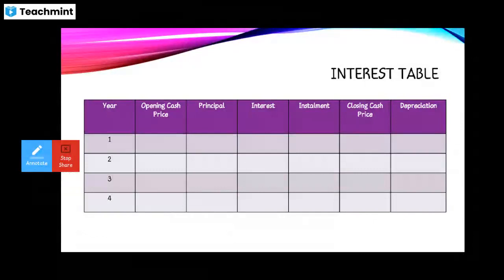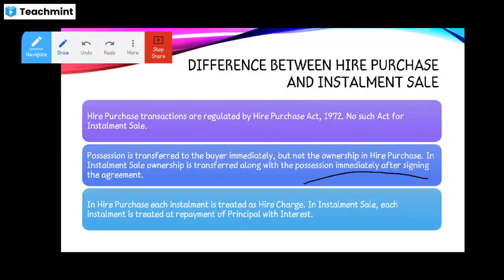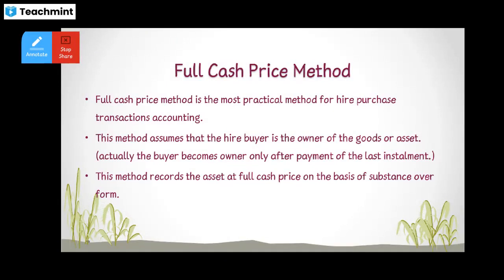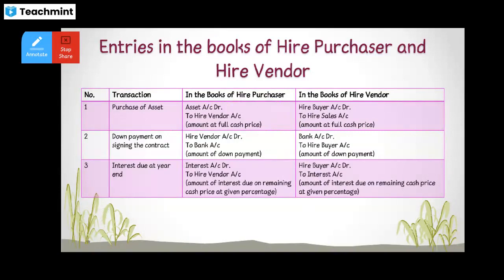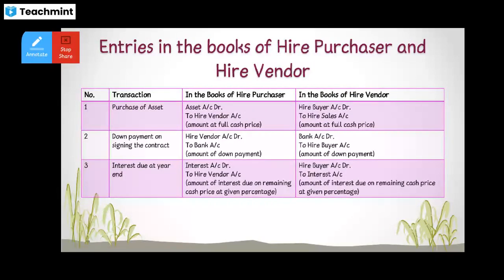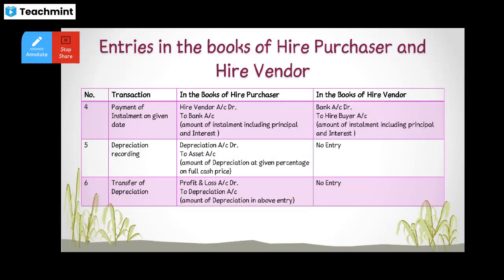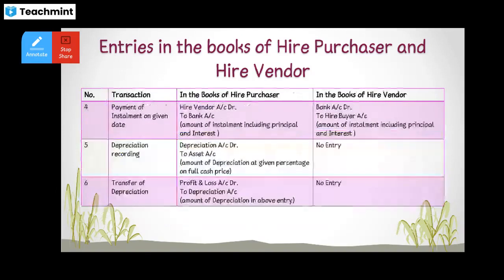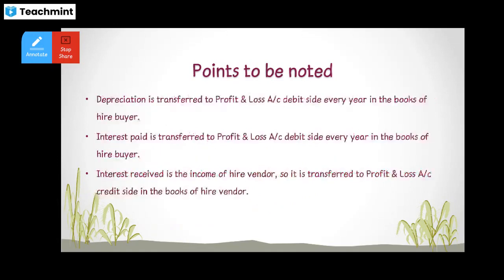Hire Purchase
Please find my classroom details below :
Classroom Name: FYBCOM 2021-22 AFM
Subject: A/c and Fin Management
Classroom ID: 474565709